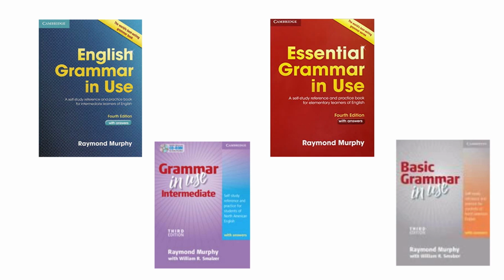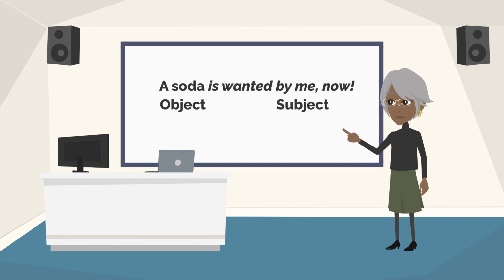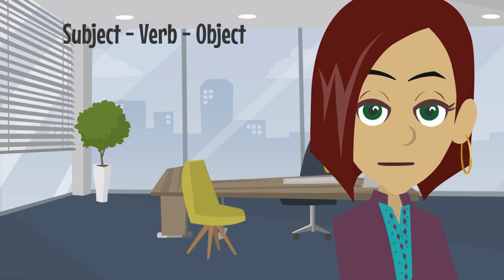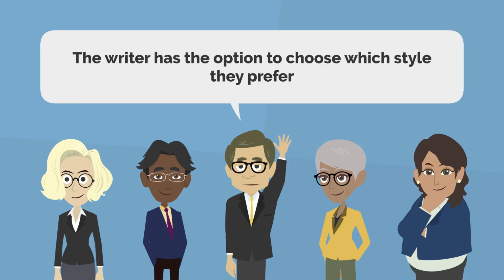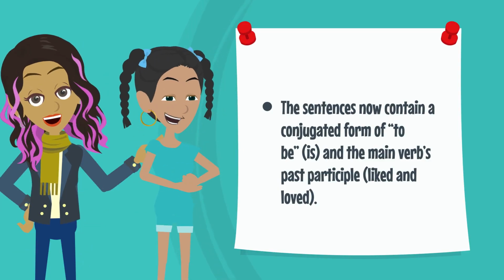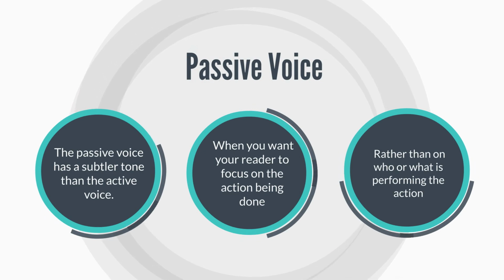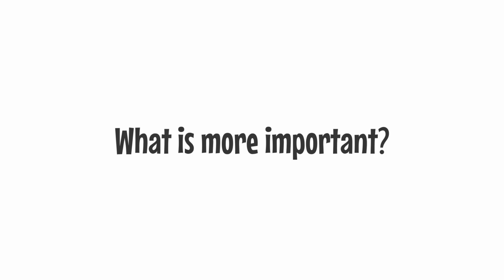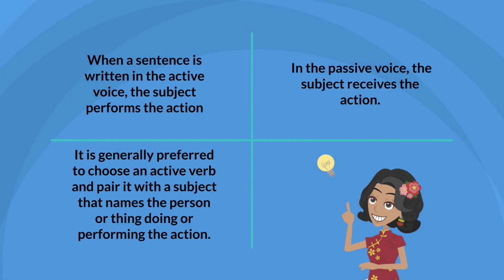ESL Teaching The Active and Passive Voices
Meghan discusses the active and passive voices in writing with grammar structures.